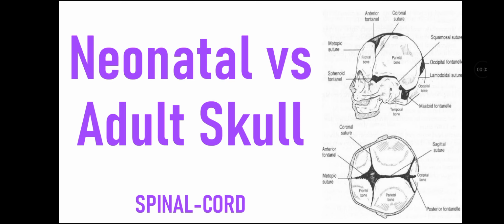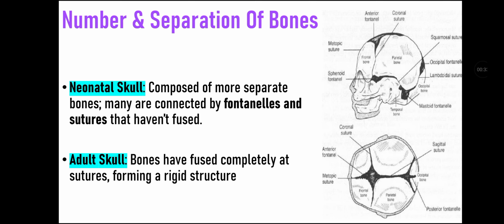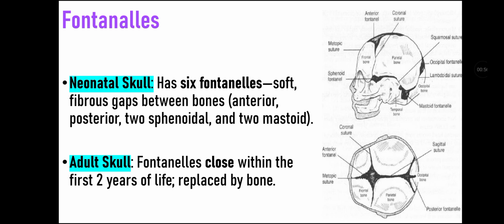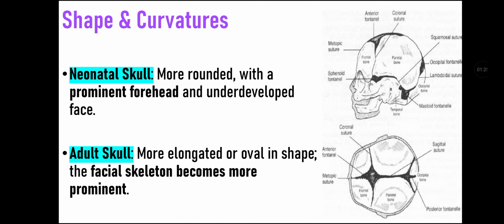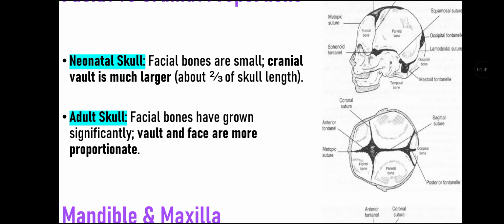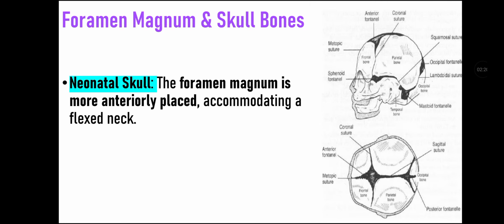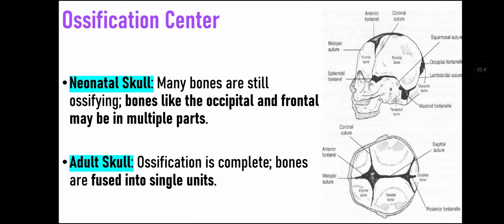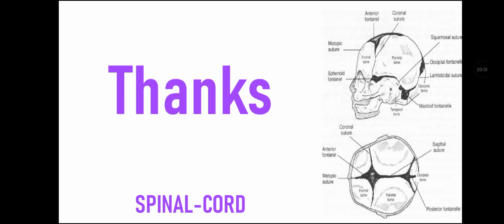Neonatal vs Adult Skull